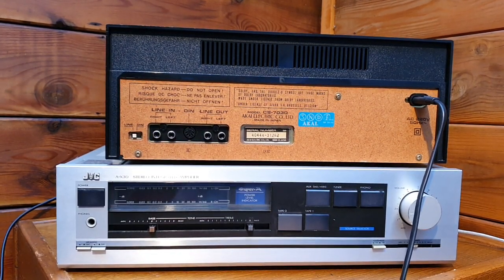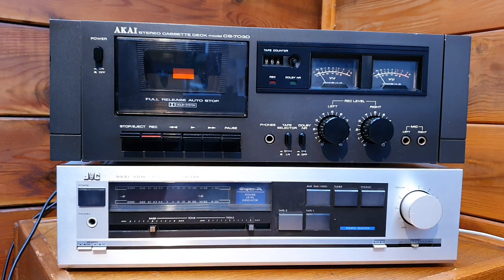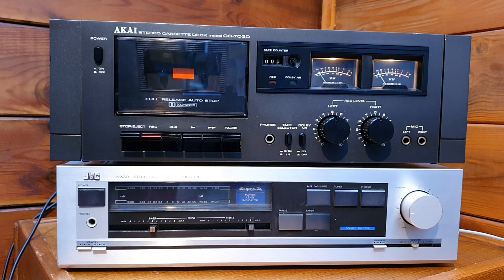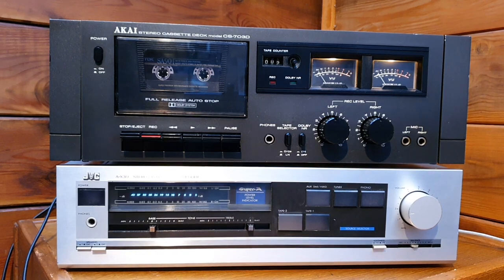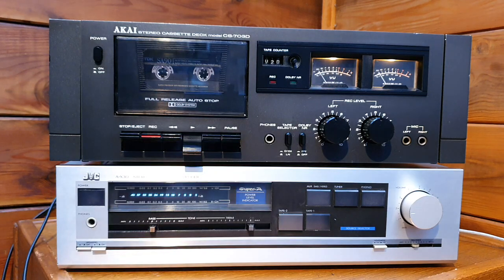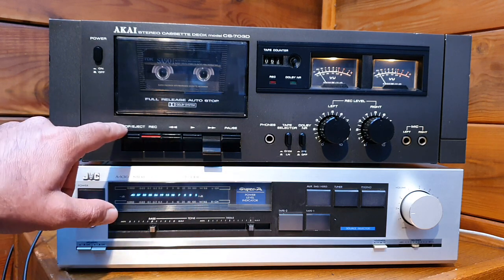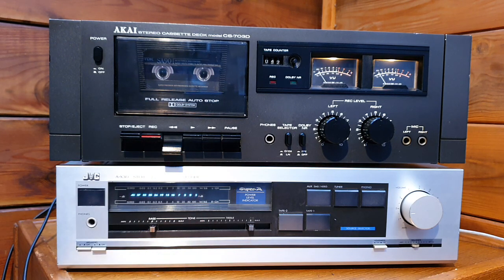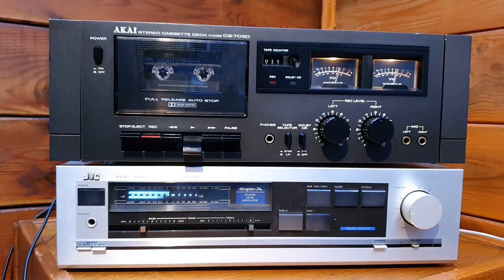Akai CS-703D Stereo Cassette Deck from 1984 | Demo & Sound Test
The Akai CS-703D is a stereo cassette deck that is designed for high-quality music recording and playback. It features a variety of advanced audio technologies, including Dolby B and C noise reduction, which help to reduce tape hiss and improve sound quality. Additionally, it has a dual-capstan transport mechanism, which ensures stable tape speed and accurate playback. The deck also has a variety of input and output connections, including RCA and coaxial digital outputs. It also has an automatic tape selector and a 3-digit tape counter. It's a perfect option for those who wants to play their old cassette tapes or record new ones. It's a high-quality cassette deck that will provide a great listening experience.